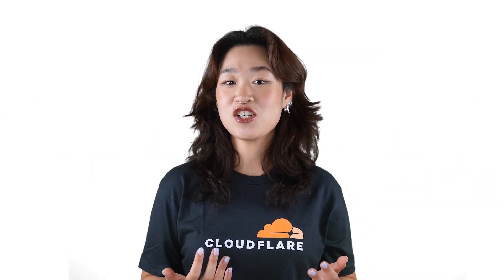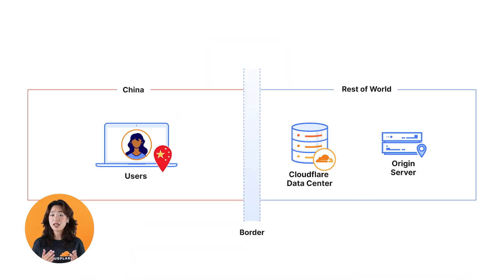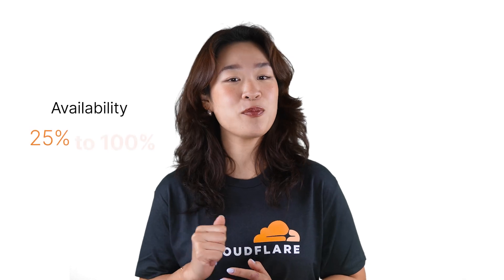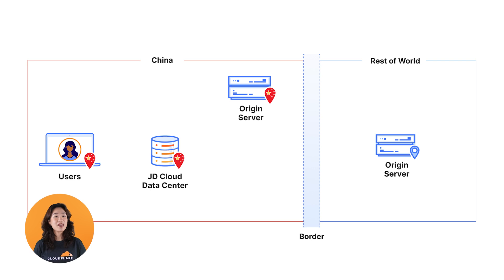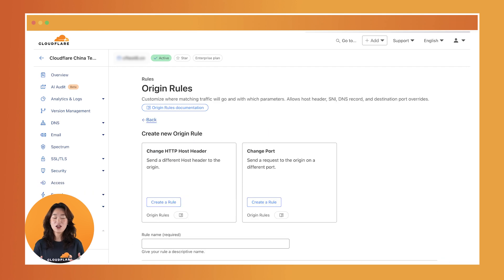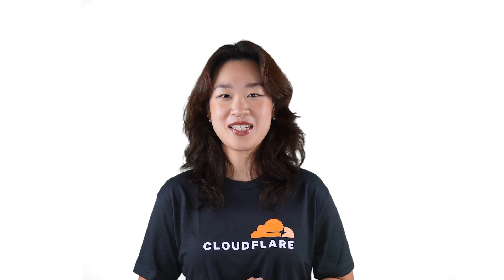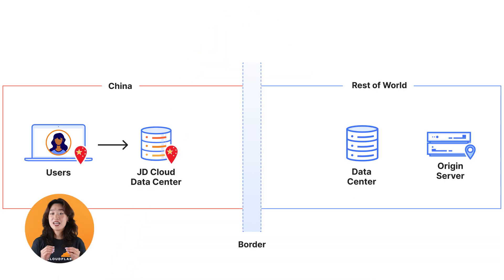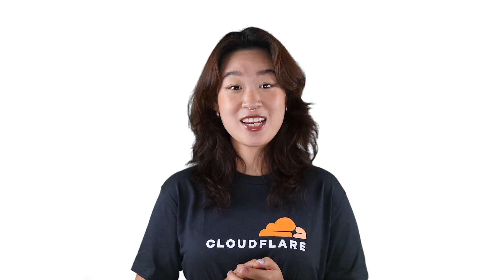How to Speed Up Your Web Traffic in Mainland China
In this video, Jess Liu walks us through the main features of Cloudflare's China Network. Many developer platform products, such as Workers and Pages, are currently supported on the China Network.

Chapters:
00:00 Intro
00:50 How does it work?
1:35 ICP Regulations
2:00 China Express